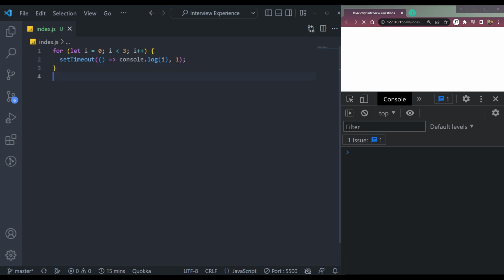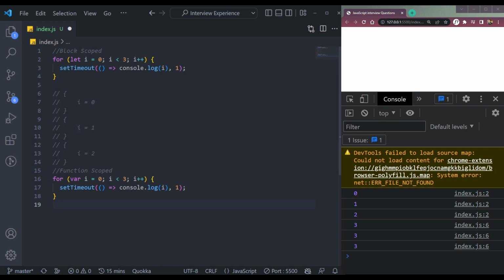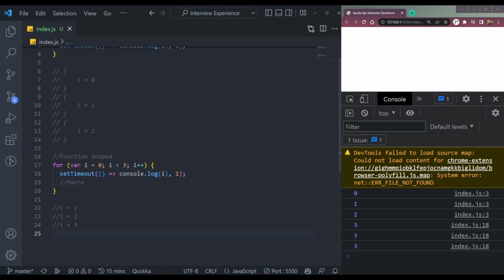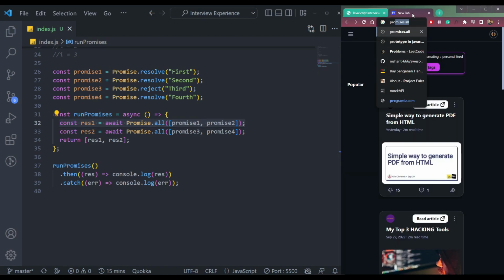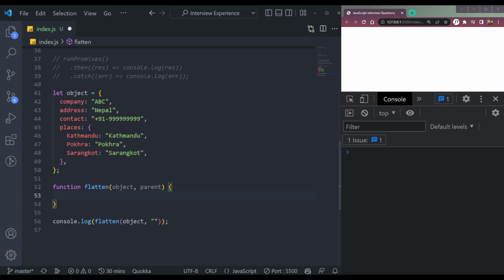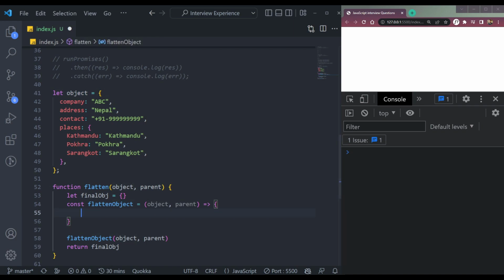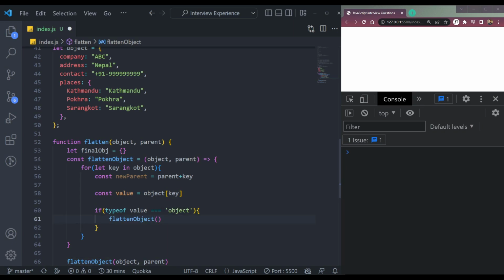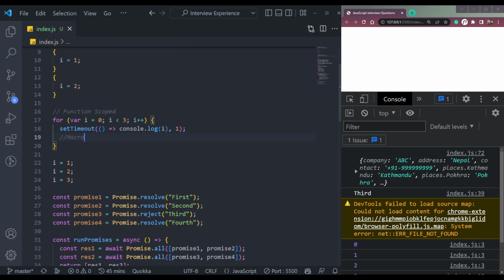JavaScript Interview Experience - Output Based Questions in JavaScript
Hey Guys, let's see some output-based questions in JavaScript.

Timestamps!
0:00 - Introduction
0:14 - Let and Var Loops
04:04 - Promise.all()
06:51 - Flatten an Object
11:57 - Conclusion